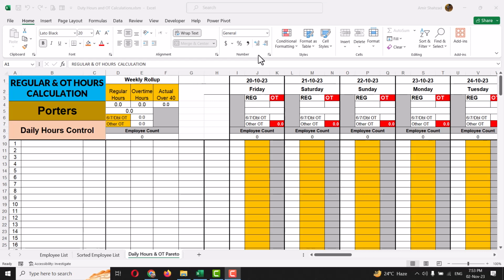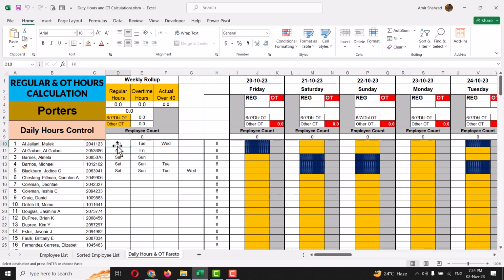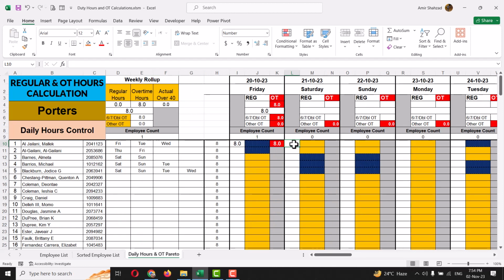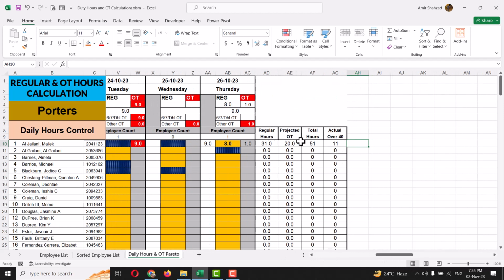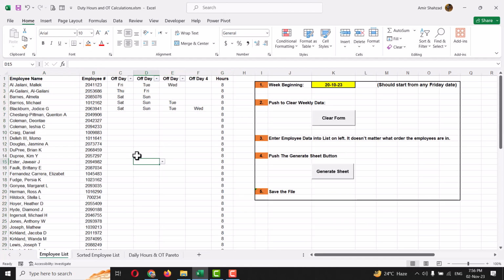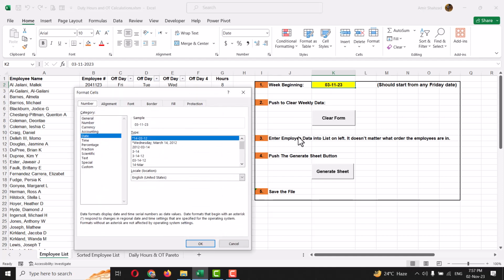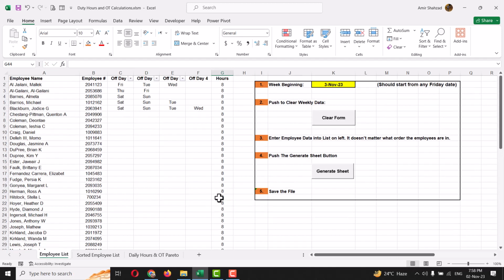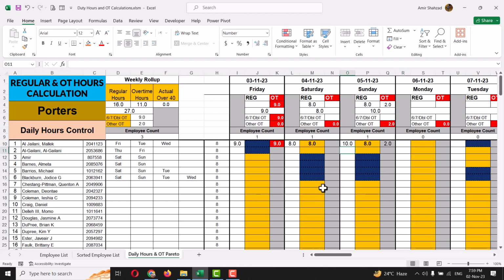Regular and Overtime Hours Calculation Excel Worksheet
For ordering and tailor made solutions, please visit
Hughley Automated and Interactive Worksheet
Very user friendly